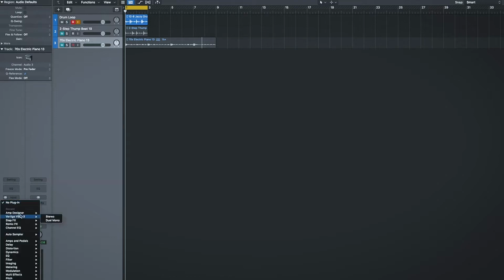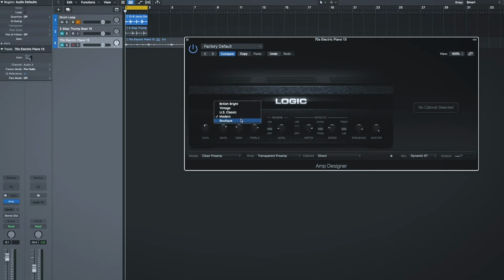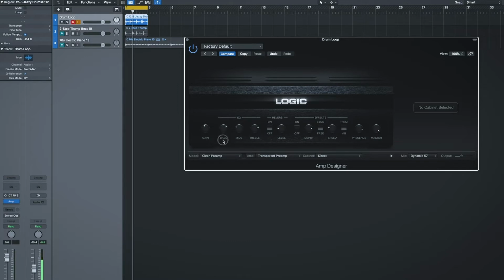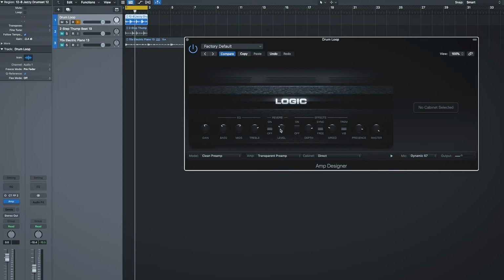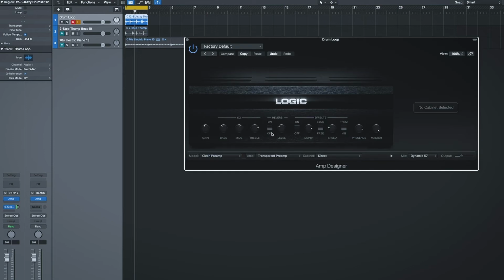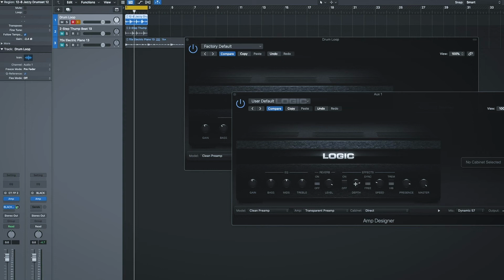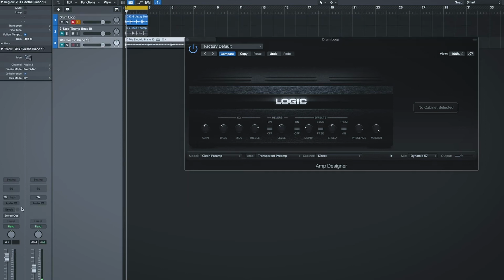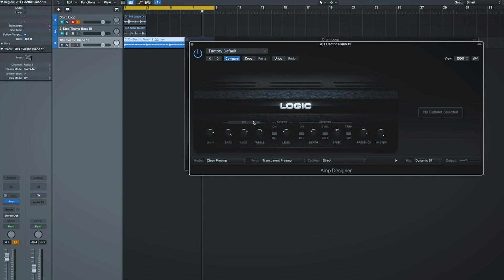Creative Logic Pro - Logic Pro X Hidden features : EQs and Reverbs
Discover some of Logic Pro X hidden features Buried deep down in Logic Pro X's Amp designer are a series of character EQ, and Spring Reverbs. Find out how to access and use them with your tracks.

Wanting to have your music Mastered online, check out Landr?